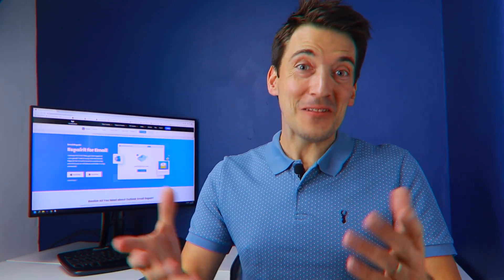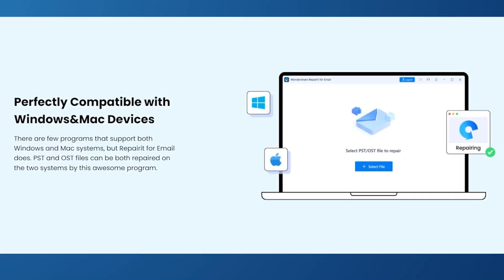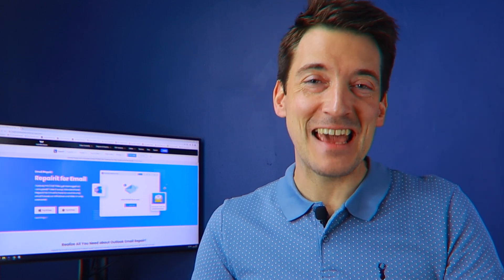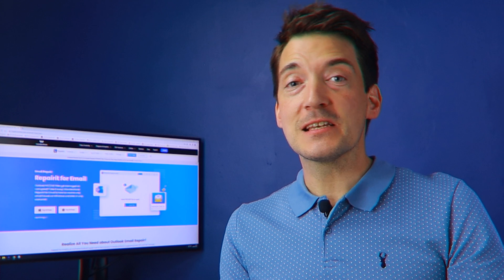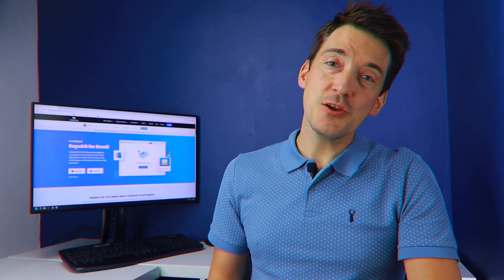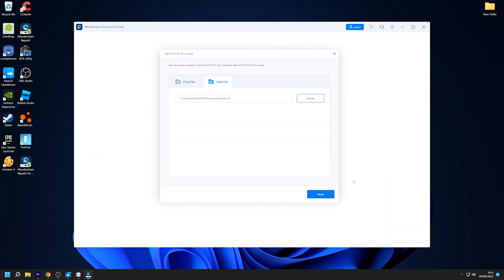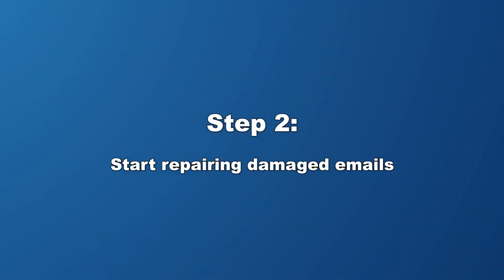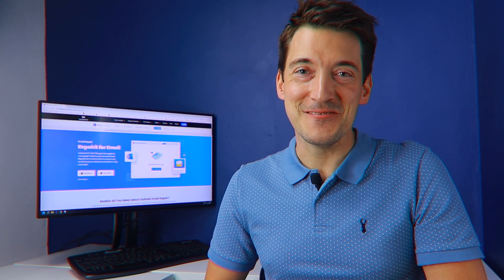New Product Release! Repairit For Email Gets online!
Today, we are going to share with you our new product Repairit for Email! Repairit for Email is a tool specially designed to resolve Email file corruption issues and fixes them in a matter of seconds. Try it directly

Timestamps：
0:00 Intro
1:02 Key Features of Repairit for Email
2:38 Step by Step Tutorial - Repair Emails
3:36 For Windows devices
4:53 For Mac devices
5:38 Summary

Part 1: Key Features of Repairit for Email
• Better support to email formats
• Great Scanning Ability
• Repair for Any error in Batch
• Preview Before Save Option
• Restore and Recovery
• Supports Various Email Corruption Scenario

Part 2: Step by Step Tutorial - Repair Emails
Now that you have learned what Repairit for Email does, let’s now learn about how you can repair your damaged email file with a few simple steps.
To repair your corrupted email files on Repairit for Email, first, you need to launch Wondershare Repairit for Email. To launch the app on Windows, you can follow one of the ways. If the “Wondershare Repairit for Email” icon appears on your PC, then simply double-click the icon. If you don’t see the icon on your computer, you can enter the product name “Wondershare Repairit for Email” in the search box on your PC. Then you can click on the app to open it.
To launch the tool on Mac you can follow these simple steps:
1. Simply double-click on the tool icon on your Mac PC
2. If you don’t find it, don’t worry, you can find the tool on Finder. When you get it, double-click on it.

For Windows devices
For those who have a Windows PC, you can follow three simple steps to repair your emails. These simple steps include:
• Upload corrupt emails
• Start the repairing process
• Preview and choose a path to save
Let’s understand these steps in detail.
Step 1: Upload your corrupt emails
On the home screen of “Repairit for Email”, click on the “+Select File” icon and upload your corrupt email.
Step 2: Repair the uploaded emails
When you successfully add the emails, your next step is to click on the “Repair” button. Here, Repairit for Email will recover the corrupt emails in no time.
Step 3: Preview and save the fixed emails
Now, you can see all of your repaired emails on the left side panel of the screen.  You can double-click any of the email for preview and then select a path to save it.

For Mac devices
If you use a Mac device then, follow these three steps to restore the email. The three steps include:
• Add the PST/OST files
• Click “Repair” to start the repairing process
• Preview and save repaired emails on your Mac
Now, let’s cover these steps in detail
Step 1: Select the repaired email
First, hit on the “+Select File” button to upload the damaged email file. Then, select the number of email file you want to repair.
Step 2: Start repairing damaged emails
Now, click on the “Repair” button. The email will get repaired after few seconds.
Step 3: Preview and save the repaired emails on your Mac
When the repair process gets completed, you can check any of the repaired email. After that, you can choose a location to save the email on your Mac device.

So, that’s it for this video. With the help of “Repairit for Email” tool, you can easily restore your corrupted email files from your Windows device. All you have to do is follow the tutorial shown in the video and recover the email quickly. We hope you find this video helpful.